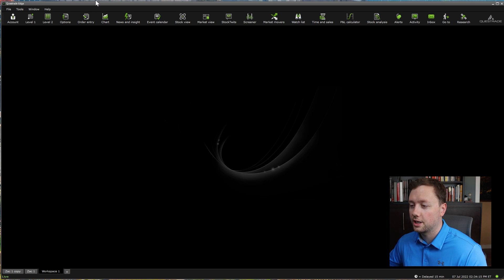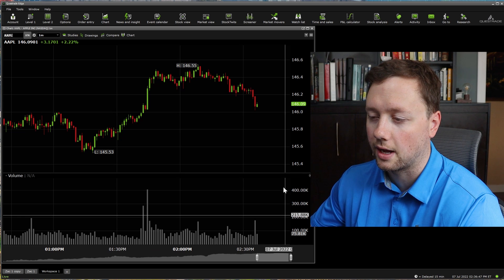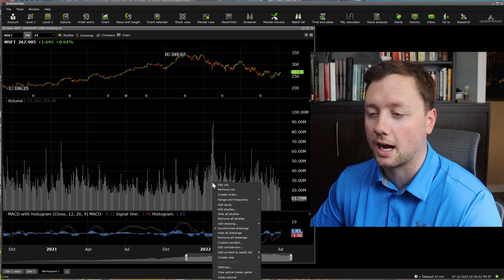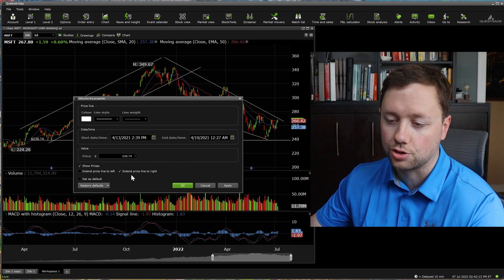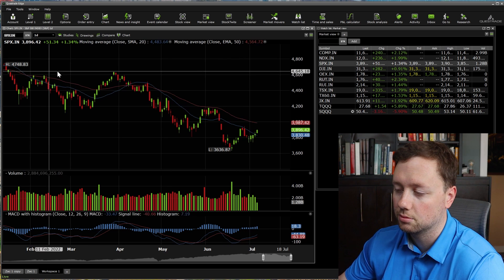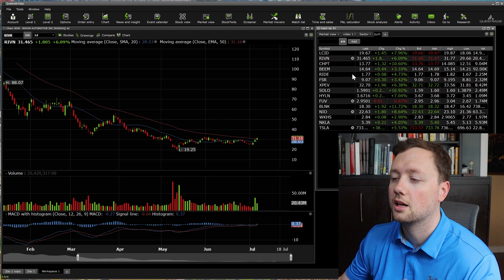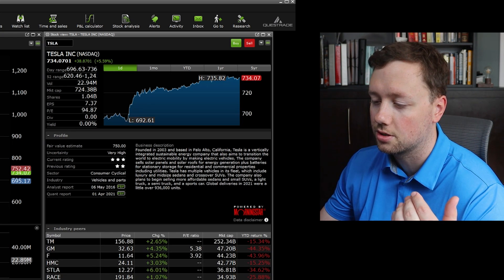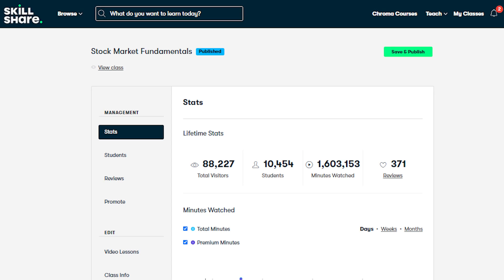Questrade Tutorial 2022- IQ Edge Trading software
In this video I am going to walk you through a full tutorial for questrade IQ Edge.  This video will help you get setup with questrade and understand how to use the software so that you can build a watchlist, make a trade, and manage your charts.  Questrade is a great software for day trading, swing trading, and long term investing so I hope that this video will help you get started.

💰 FREE Money💰

🔨My Resources🔨